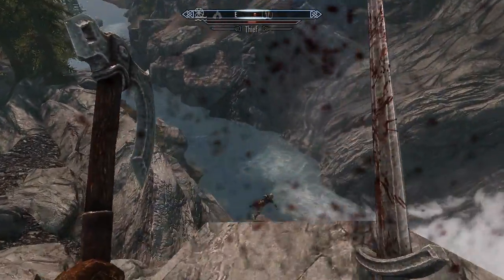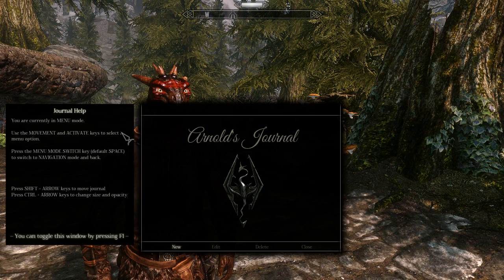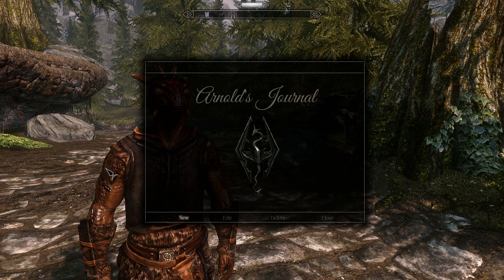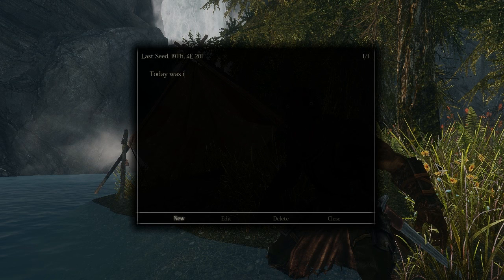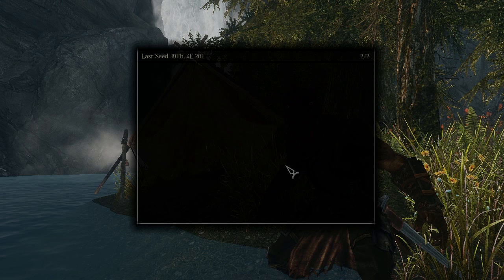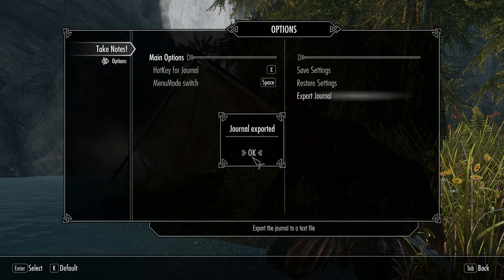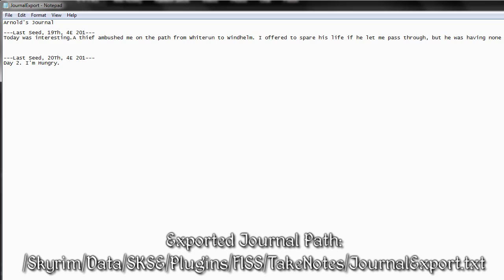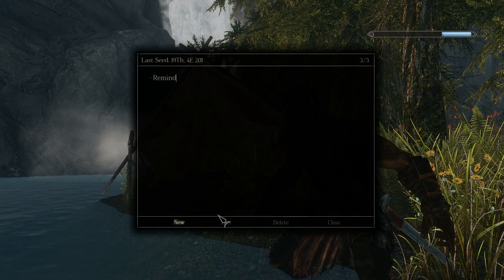Skyrim Mod: Take Notes - Journal of the Dragonborn